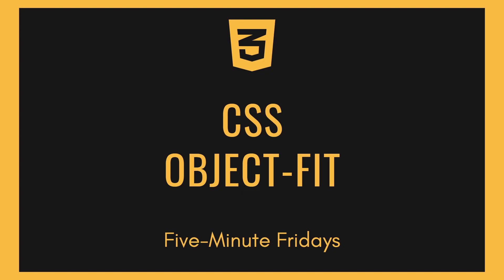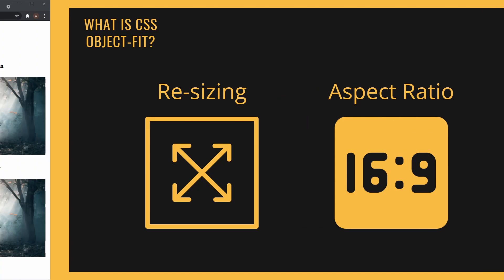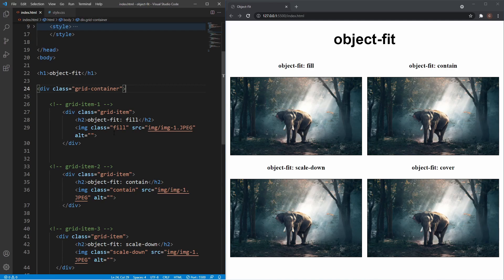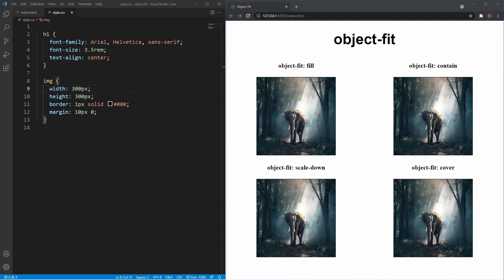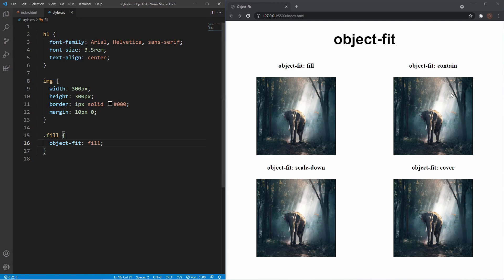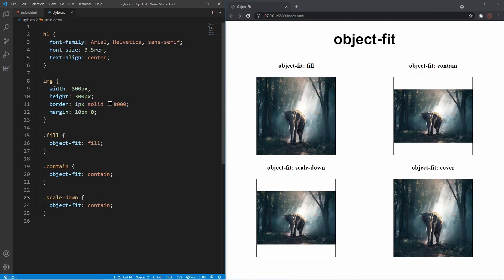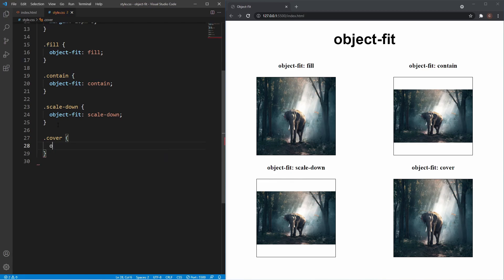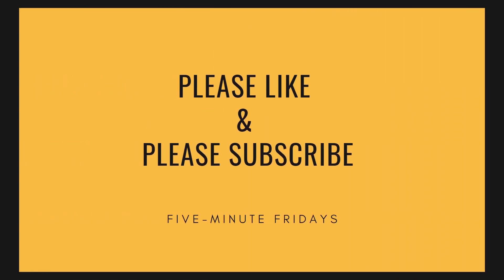Learn the CSS Object-Fit property in five minutes | CSS Tutorial | Five-Minute Fridays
Hello Guys,

Welcome to another addition, to the Five-Minute-Friday series and this episode, we will be looking at how we can resize our images and effect their aspect ratio to give them that cutting edge with CSS object-fit.

Microphone I Use
Blue Yeti USB Microphone
RØDE PSA1 Arm

PC Specs
MSI GeForce GTX 1660 SUPER VENTUS XS OC
Intel Core i9-11900K
Kingston 480GB Q500
MSI MAG B560 TOMAHAWK
MSI MAG FORGE 100R Mid Tower
27" Ultrasharp 4k Monitor
PINKCAT, Wireless Keyboard and Mouse Set